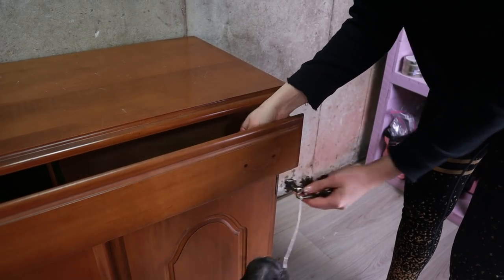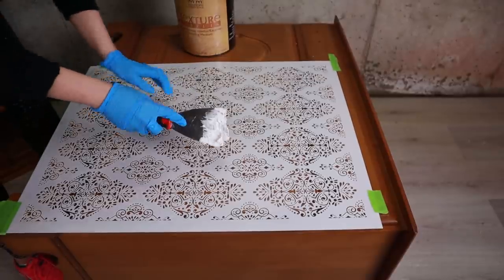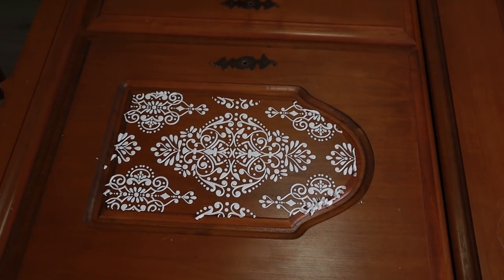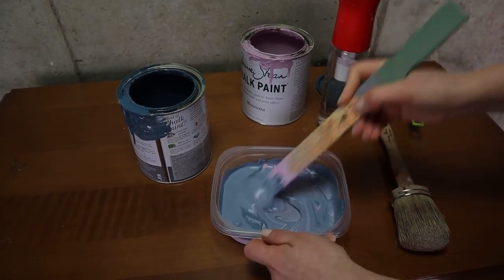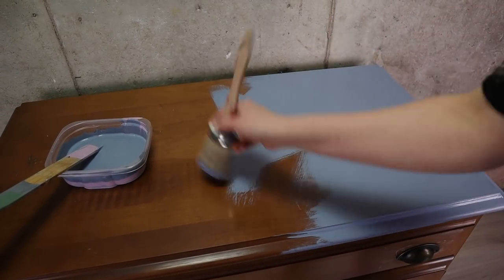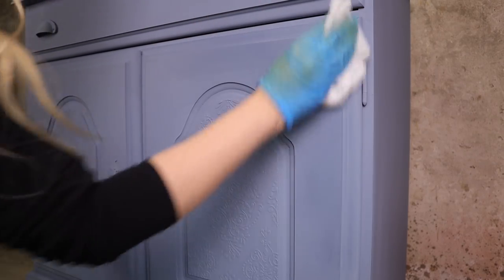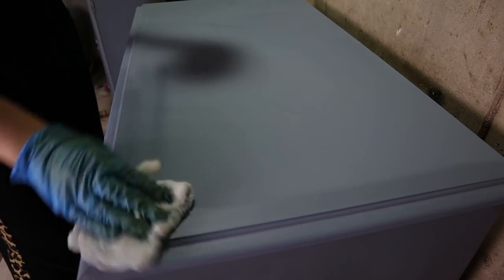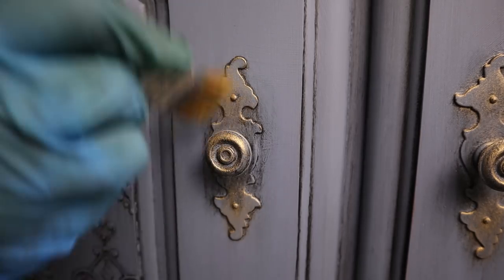How to Raised Stencil / Annie Sloan Chalk Paint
This week we are going to try some raise stenciling! I am also mixing my own custom color with Annie Sloan Chalk Paint! Using equal parts Aubusson Blue and Henrietta created a beautiful color I am calling Blue Berry. I am also pulling out some old tricks (Black Wax and Mineral Spirits) and showing you guys where I got the idea for it. Topped off with some gold gilding wax, this beautiful hutch makeover was lots of fun.

Materials 👇

RAISED STENCIL
Modern Masters TEX100-GAL Texture Effects, 1-Gallon

CHEESE CLOTH